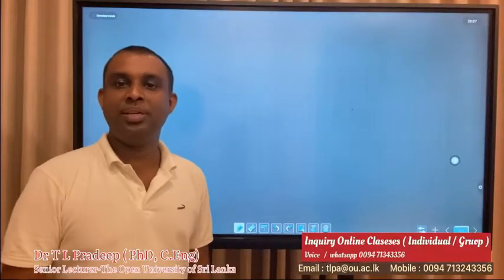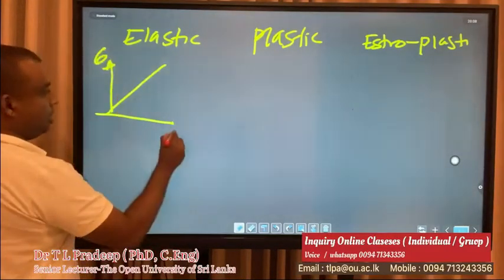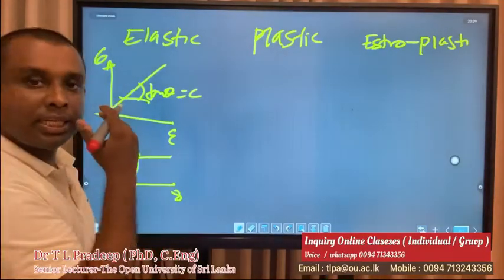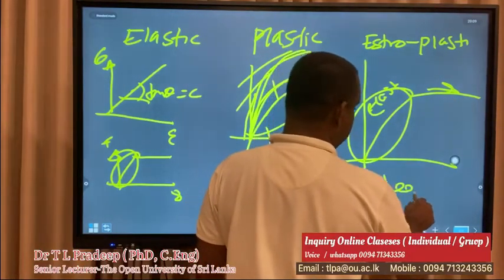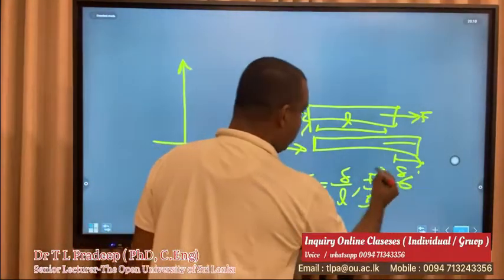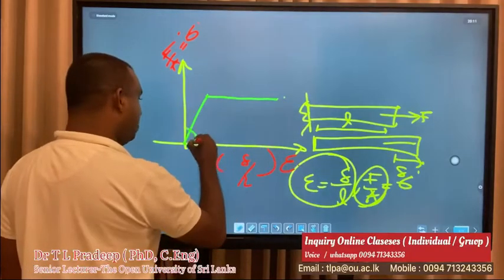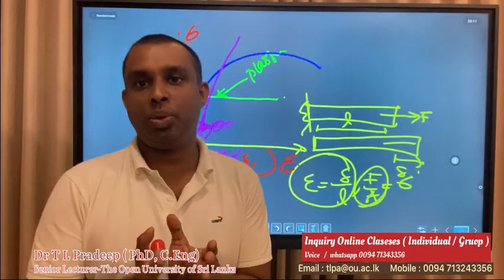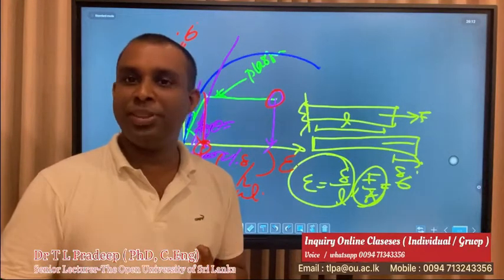Shear stress strain in concrete steel , elastic plastic behvior of material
Stress stain elastic behavior plastic behavior elastic  plastic behavior